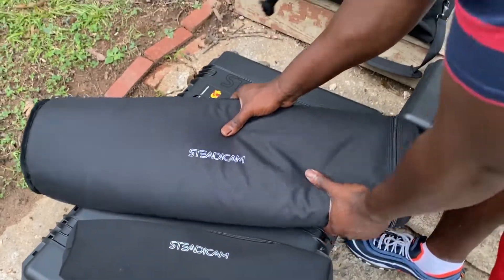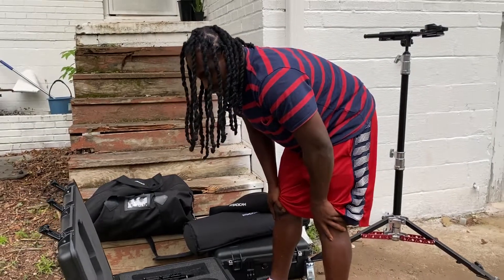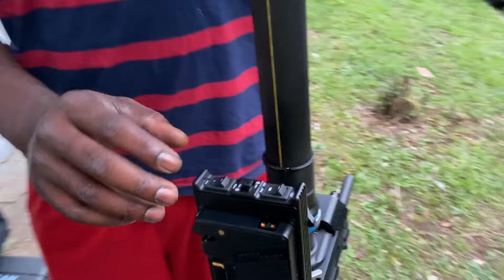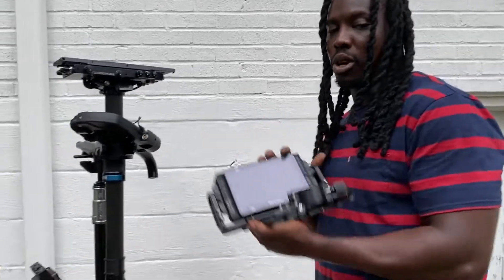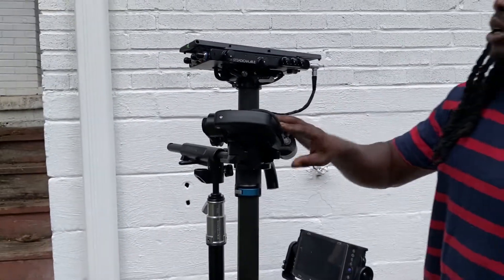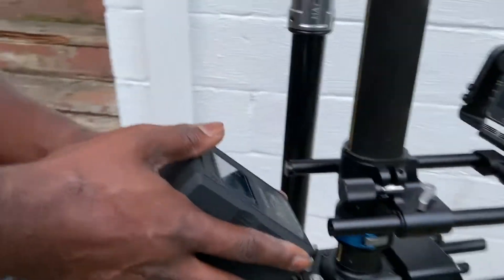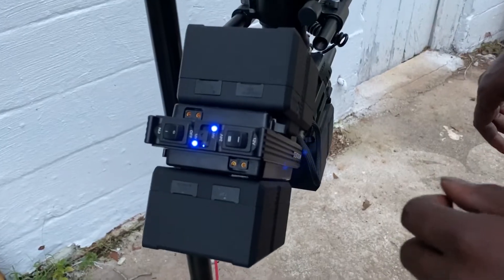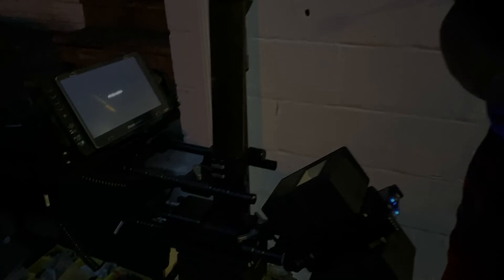Joe Unboxes and Sets Up His Steadicam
Cinematographer / Camera Operator Joseph Frederick unboxes his Steadicam